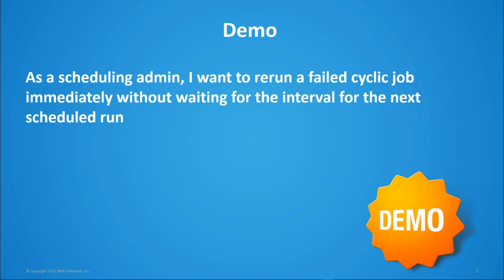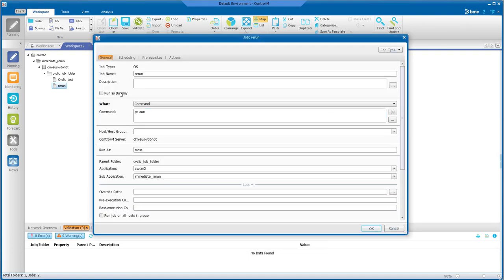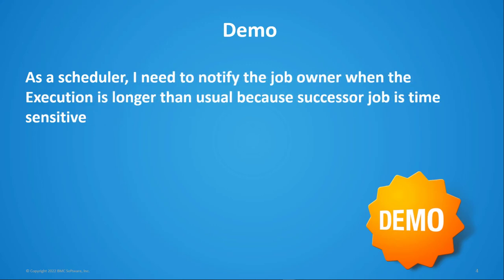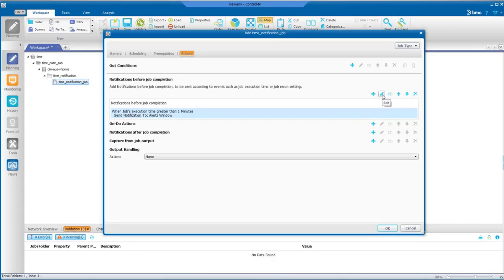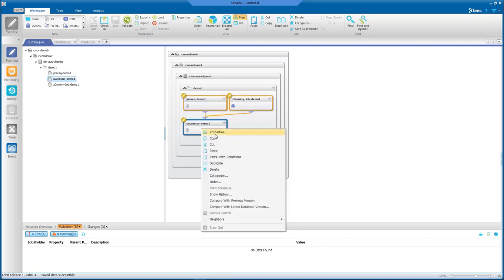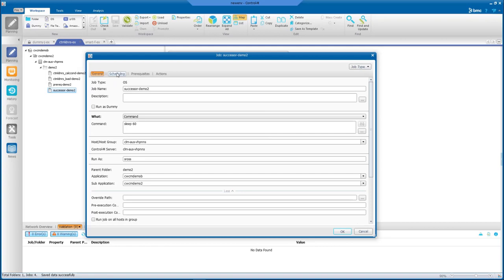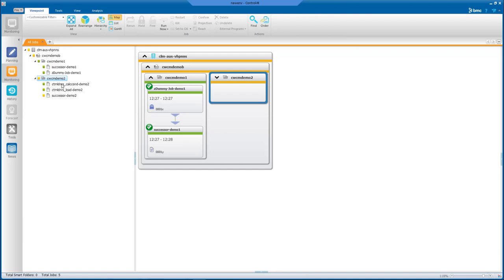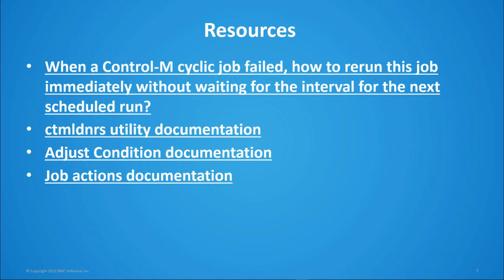CWCM: Job Scheduling Tips and Tricks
This webinar will explain how to:

 • Rerun a failed Cyclic Job immediately
 • Run Jobs when its scheduling prerequisites are not met
 • Notify Job Owners when a Job is running longer than expected